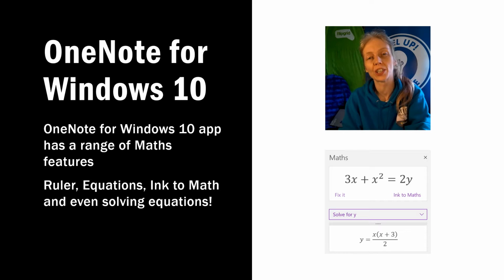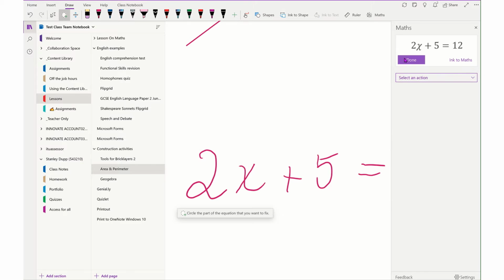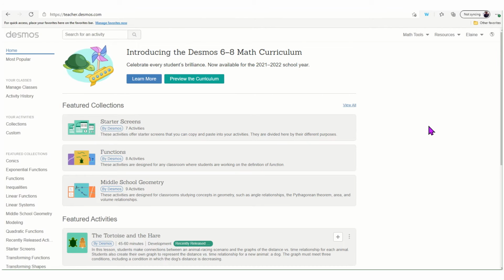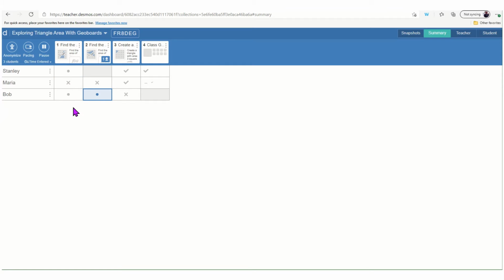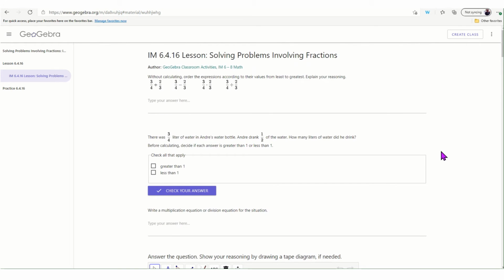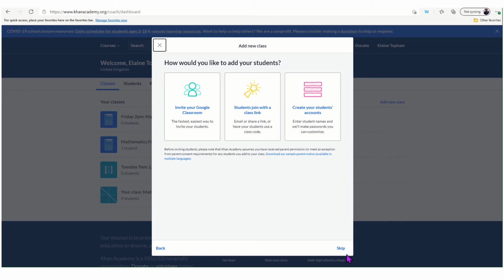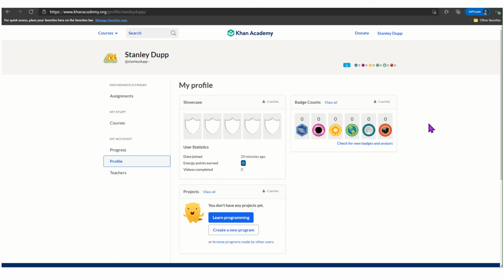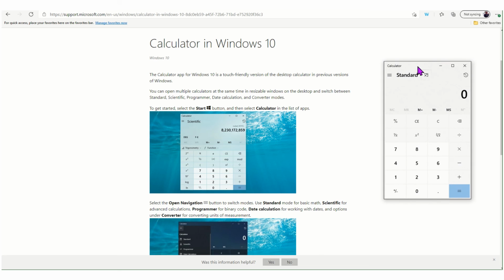M is for Maths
Part of the Alphabet of Application series of videos, produced by the Innovate team for the EdTech Demo project.

M is for Maths looks at a range of tools you can use to teach Maths, from OneNote Windows 10, Khan Academy and even the humble Windows Calculator!

Table of Contents:
00:00 Introduction
00:46 OneNote for Windows 10
04:20 Desmos
06:46 Geogebra
09:20 Khan Academy
12:33 Windows Calculator